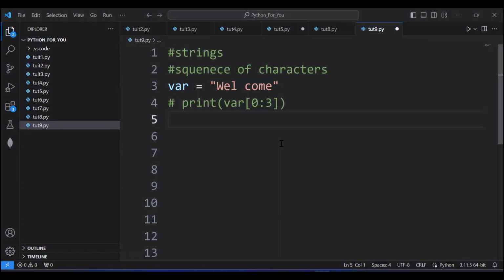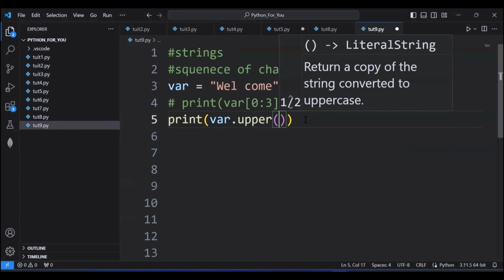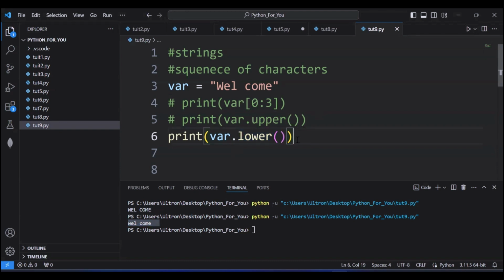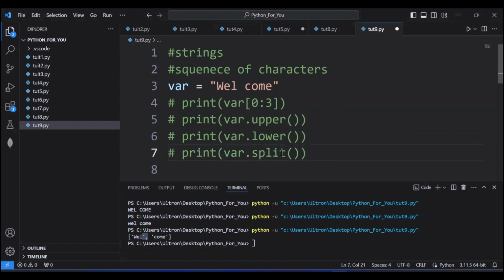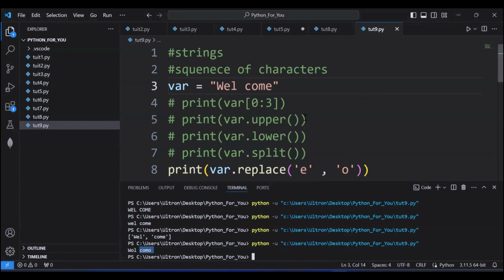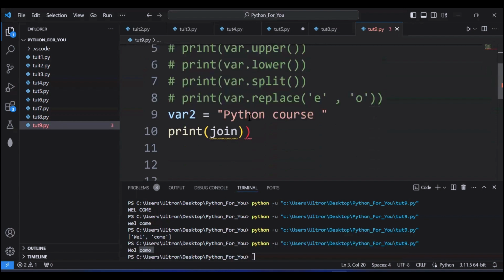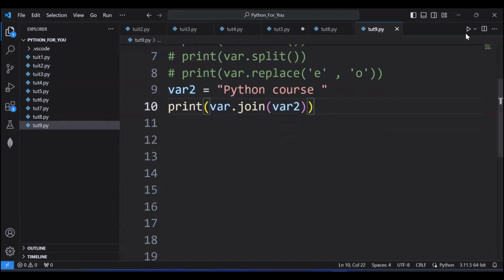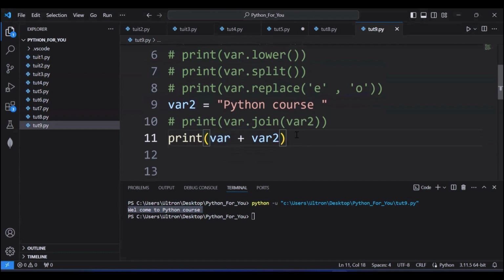Python | Course | Strings & Built-in Methods | Tutorial#9 P-2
🎙 Master Python String Methods | Built-in Functions Explained

In this Python tutorial, I’ll teach you everything you need to know about built-in string methods—a key part of working with text in Python!

Built-in string methods in Python

Learn Python strings

Common string methods like .upper(), .lower(), .strip(), .replace(), .find(), and more

How to manipulate and format text easily
How to use string methods in Python

Python string manipulation tutorial

Python string upper lower replace find

Best Python string methods

Tips to use string methods more efficiently in your projects

💬 Strings are everywhere—from user input to data files. Mastering string methods will make your Python skills sharper and your code cleaner.

🚀 Whether you're a beginner or brushing up for interviews, this guide is packed with value!